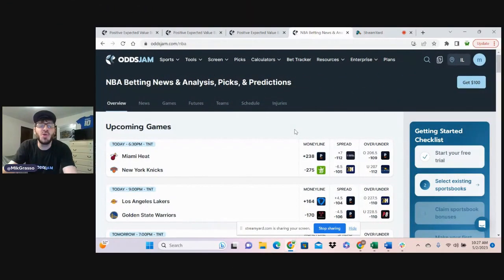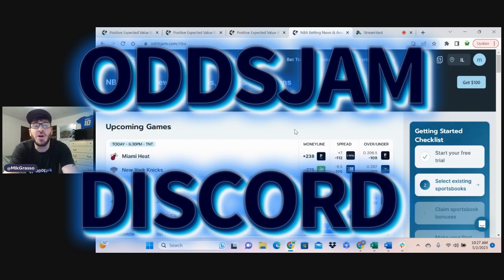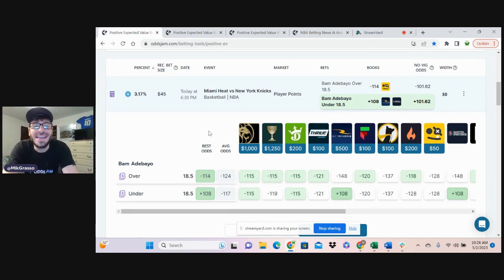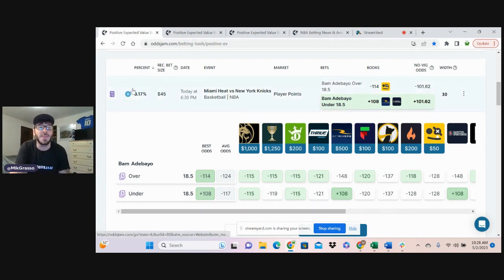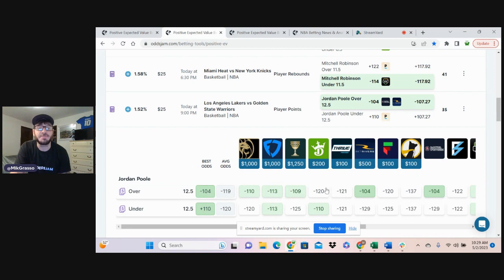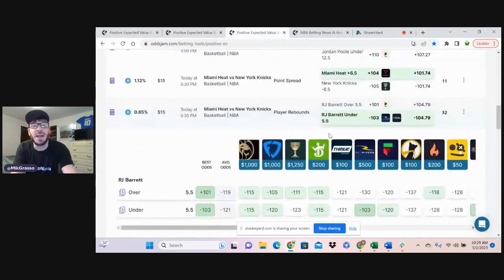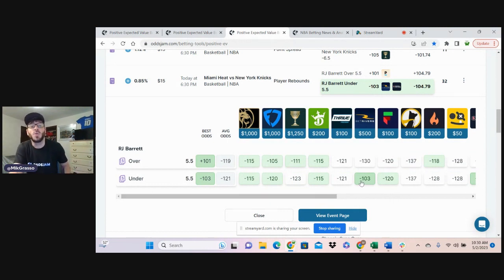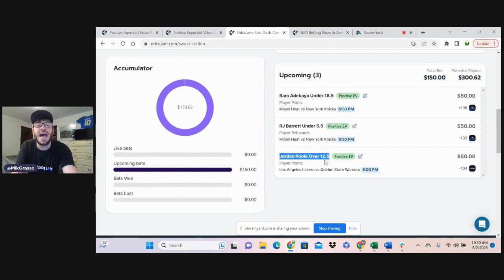NBA Best Bets | NBA Betting Picks and Predictions | Playoff Edition | 5/2/2023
Sign up for BetMGM sportsbook for a $1,000 risk free bet available in (IA, WY, NJ, PA, AZ, CO, IN, LA, DC, MI, IL)

Sign up for PointsBet sportsbook for a $500 risk free bet and $1500 PointsBetting risk free bet available in (IA, IL, NJ, CO, IN)

In this video Mike has 3 bets for the NBA tonight. He locks in three sharp NBA betting picks for tonight in the NBA. Mike's picks are solid as he is a sharp bettor who uses the OddsJam tools to help him find these picks.
Mike will show some of his best bets for the tonight in the NBA.  He will  be using the tools on OddsJam to find some +EV plays.  Mike will also be highlighting all of the tools on the OddsJam website and explaining the value of each tool.  Mike will be talking about everything that is related to sports, including sports betting.